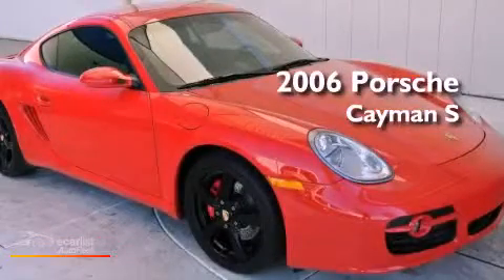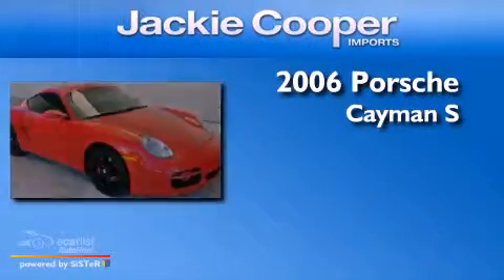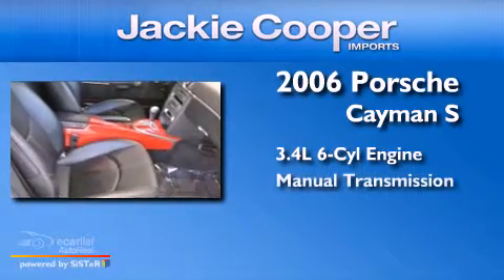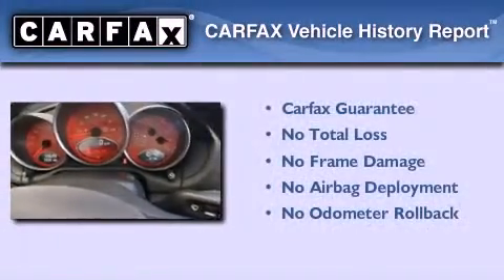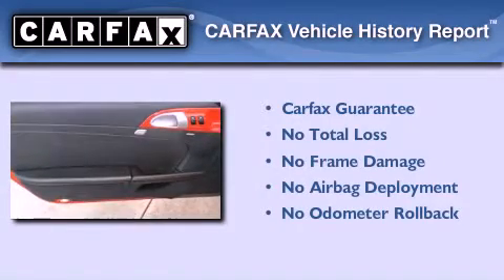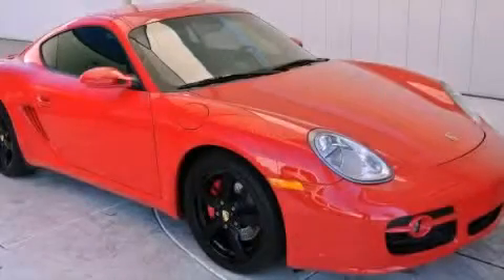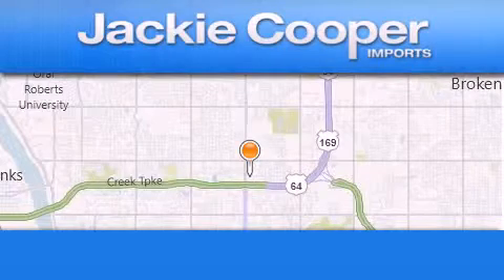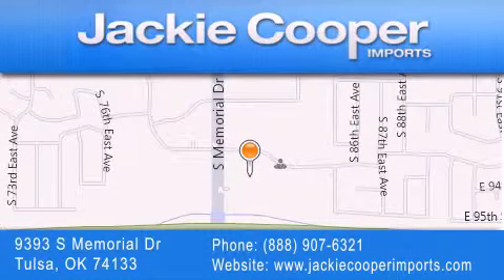Used 2006 Porsche Cayman S Tulsa OK 74133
Year : 2006
 Make : Porsche
 Model : Cayman S
 Engine : 3.4L DOHC SMFI horizontally-opposed 24-valve 6-cyl engine
 Trans . : Manual
 Exterior : Gray
 Miles : 59,505

 Stock : 6U784890